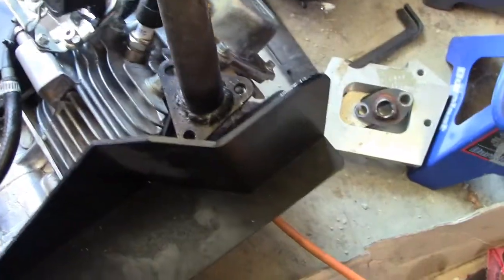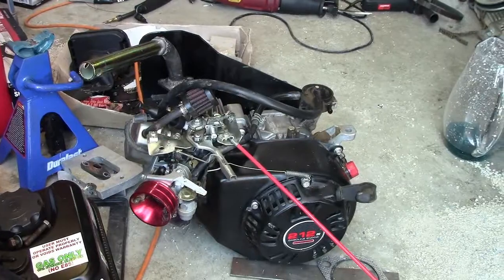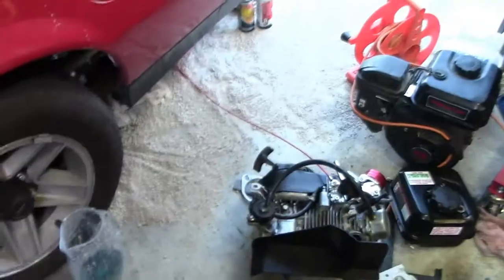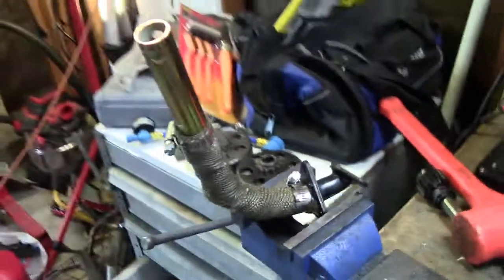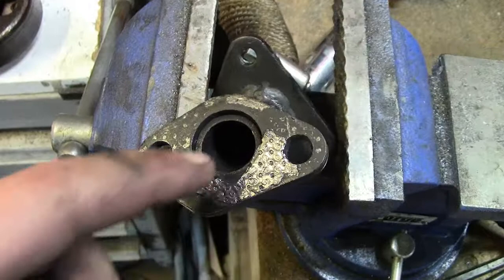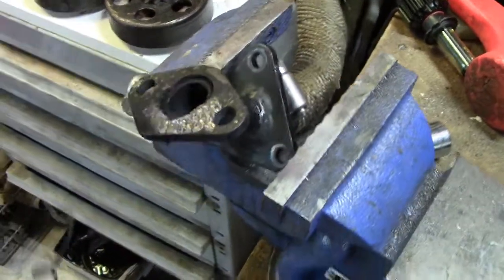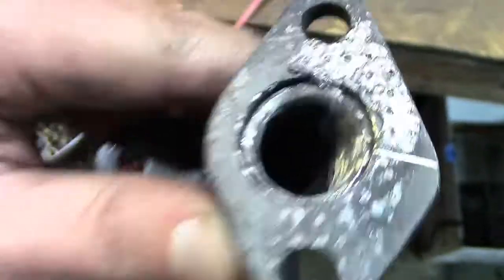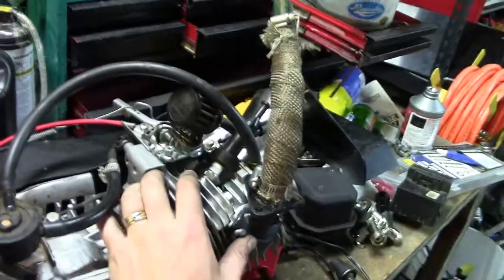Making a Custom Go Kart Exhaust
Just me making a custom go kart header from scratch in the garage. The exhaust I had would not fit with my chain guard I got off of my old Go Kart so i made a work around using the stock exhaust.